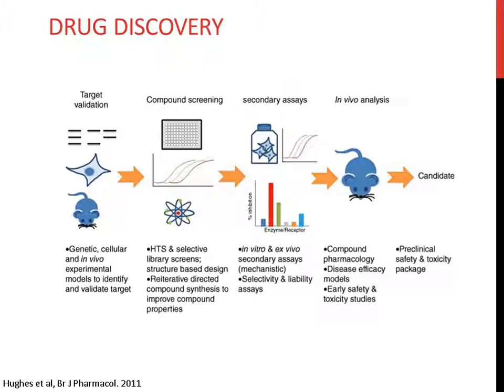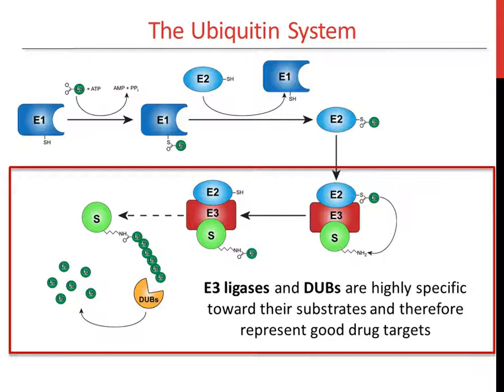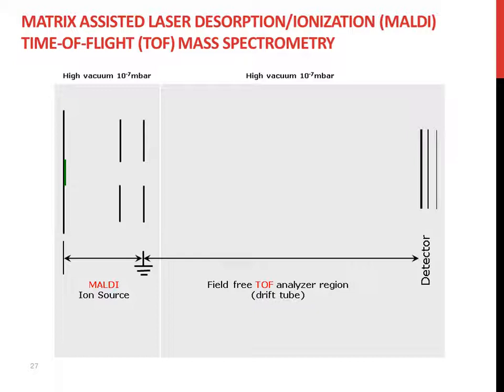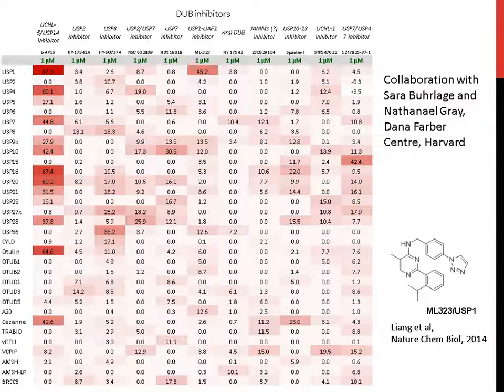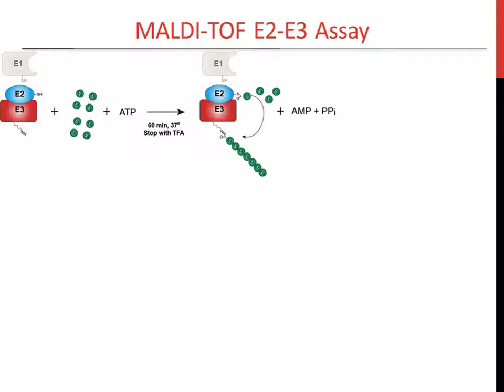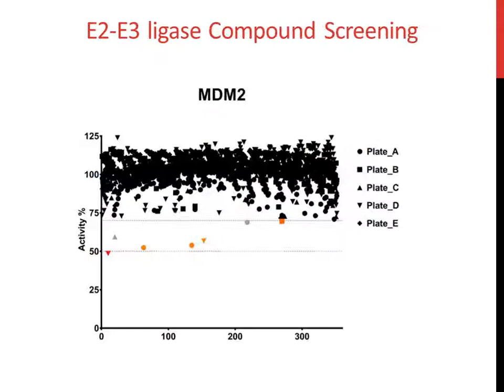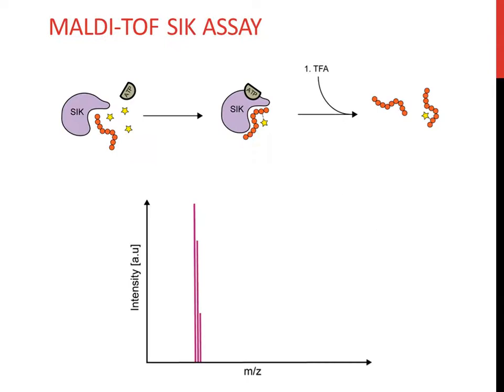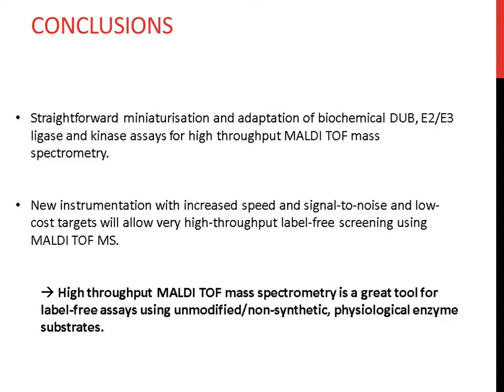Webinar Label-Free High-Throughput MALDI TOF Mass Spectrometry in Drug Discovery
The webinar will give a current overview of label-free high-throughput MALDI TOF mass spectrometry and its use in drug discovery screening. It will explain the basics of MALDI TOF mass spectrometry and the benefits of label-free screening compared to current labeled approaches. Data presented will focus on enzymes in the ubiquitin system (deubiquitylases, E2/E3 ligases) and protein kinases.